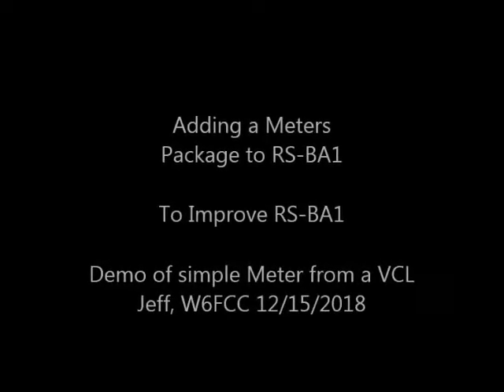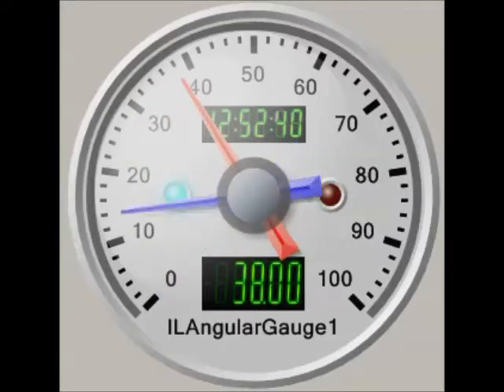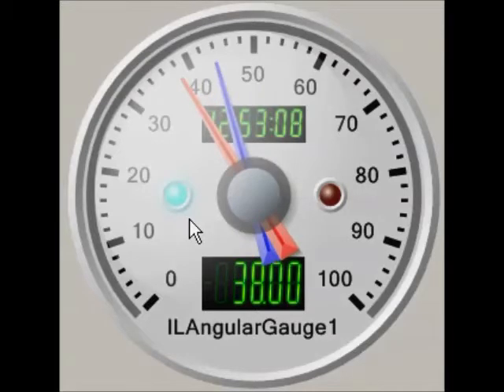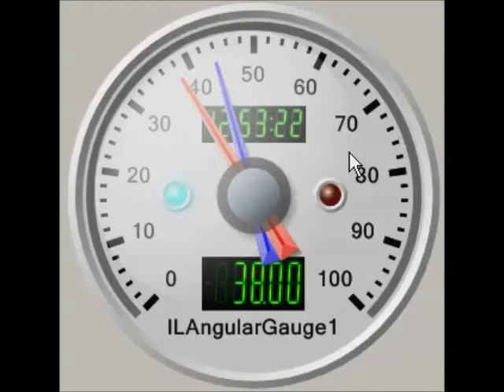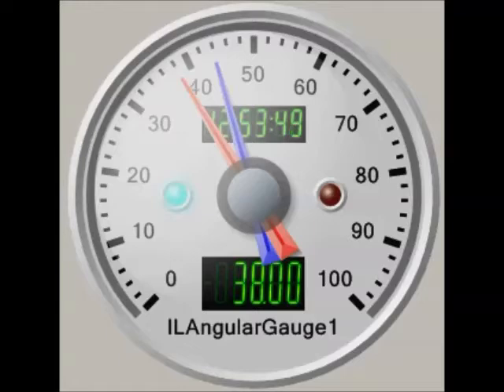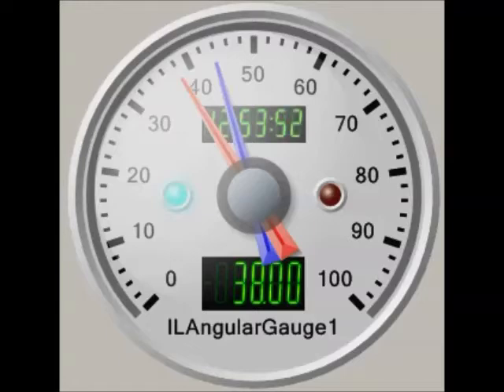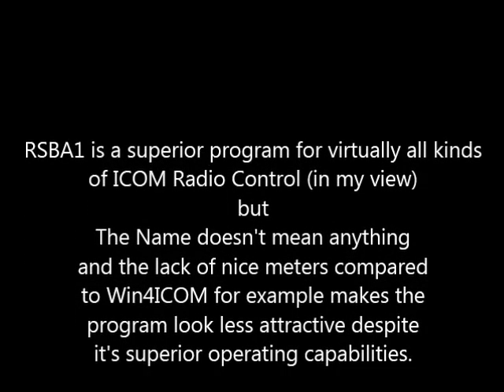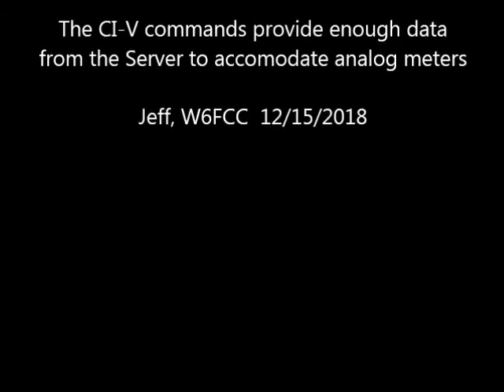Adding Analog Meters to RSBA1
The RSBA1 program (should be renamed to something that makes it clear what it does) needs analog meters to stay competitive with Win4Icom and other programs. It's not that difficult to add Windows Controls to a program, especially controls that have already been developed  as the one in this demo.

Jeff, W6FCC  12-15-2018